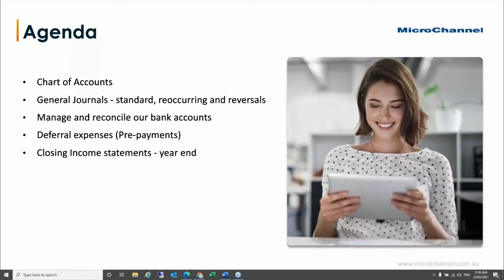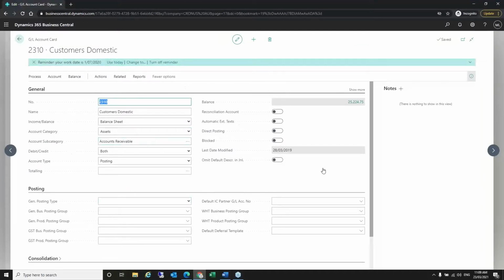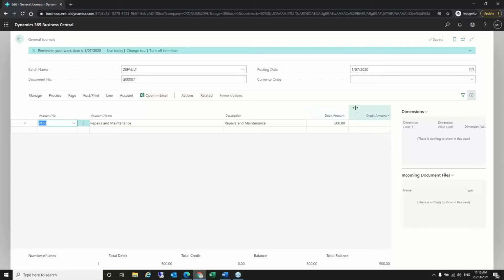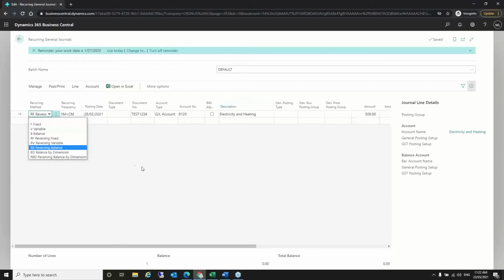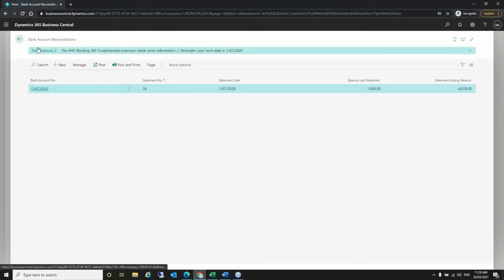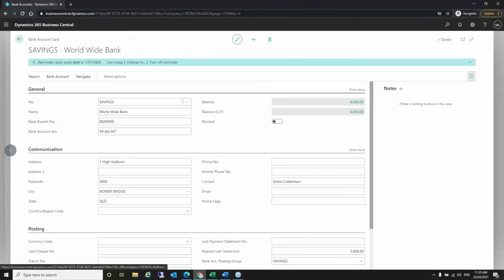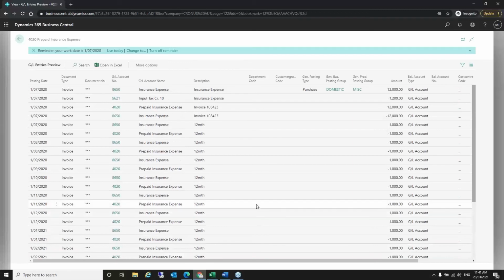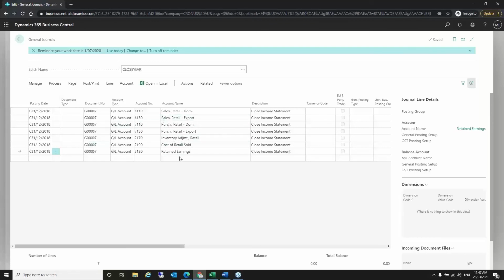Get the true picture of your finance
Efficiently perform core functional financial and accounting tasks in Dynamics 365 Business Central. Learn about some of the best capabilities to help you better manage finances in Business Central and NAV.